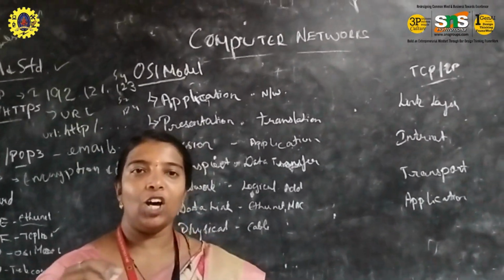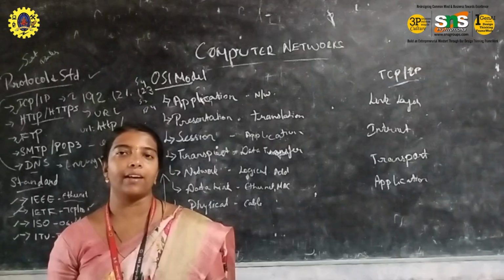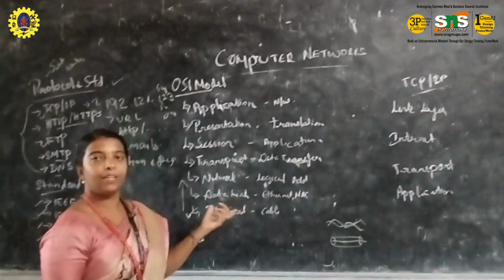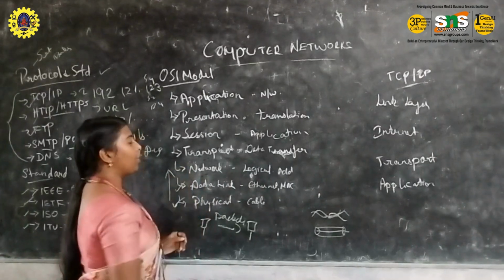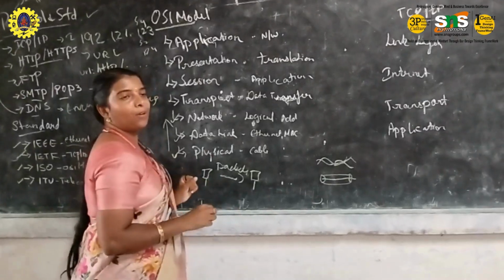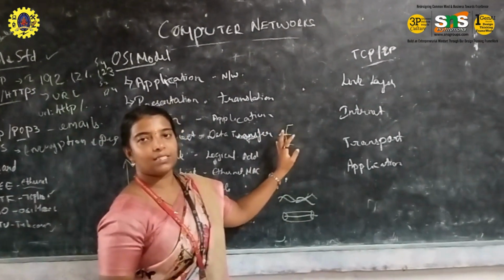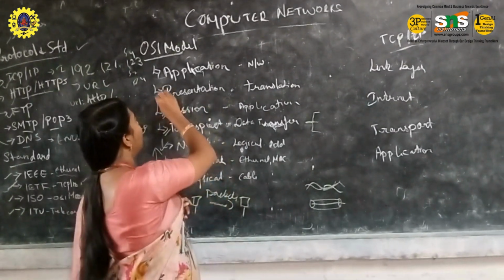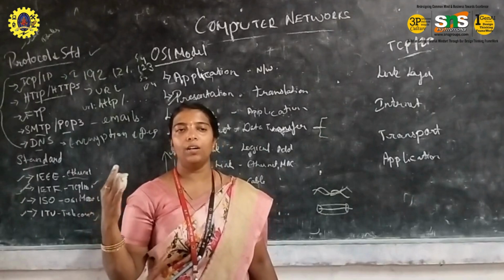OSI MODEL |Computer Networks |SNSINSTITUTIONS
How does data travel from one computer to another across the internet? The answer lies in the OSI (Open Systems Interconnection) model, which breaks down communication into 7 layers.

In this video, we’ll explain each layer step by step:
🔹 Physical Layer – Transmission of raw bits
🔹 Data Link Layer – Error detection & MAC addressing
🔹 Network Layer – Routing & IP addressing
🔹 Transport Layer – Reliable data delivery (TCP/UDP)
🔹 Session Layer – Managing sessions between applications
🔹 Presentation Layer – Data translation, encryption, compression
🔹 Application Layer – User interaction (HTTP, FTP, SMTP, etc.)

You’ll learn how these layers work together to ensure smooth, reliable, and secure communication across networks.